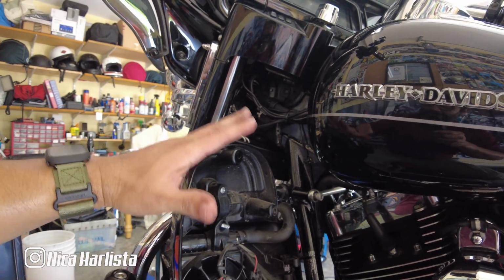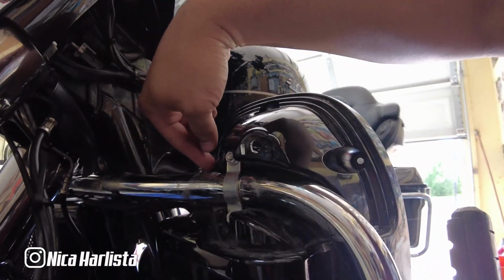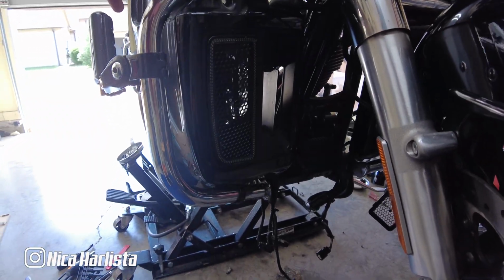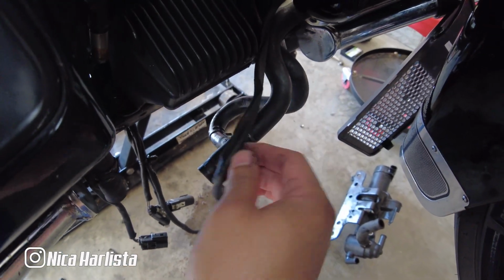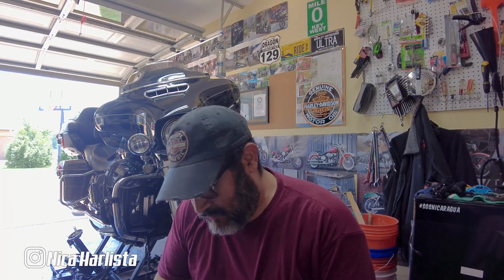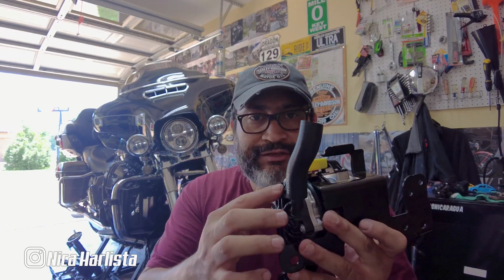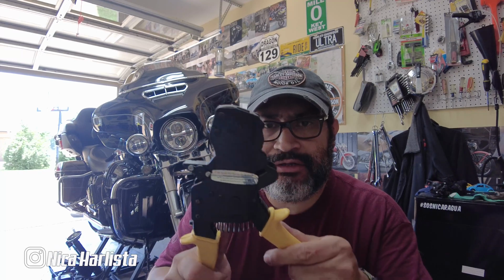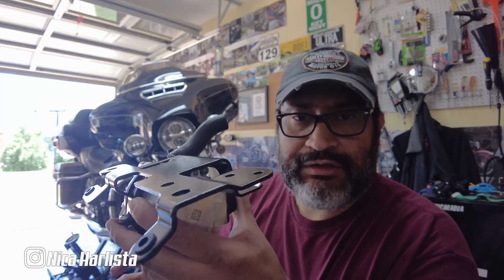Harley Davidson Water Pump | Rushmore 2014-2016 | Update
Well the anticipated date came in, which was replacing my water pump with the M8 water pump model.

Hernando, MS 38632